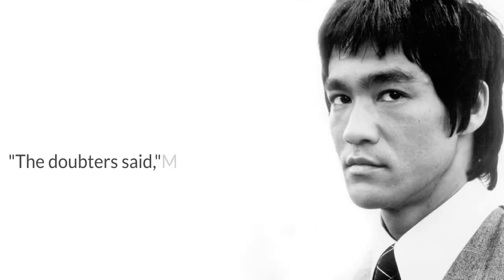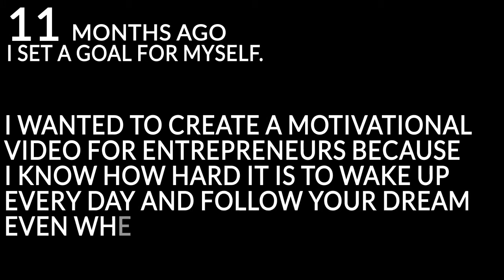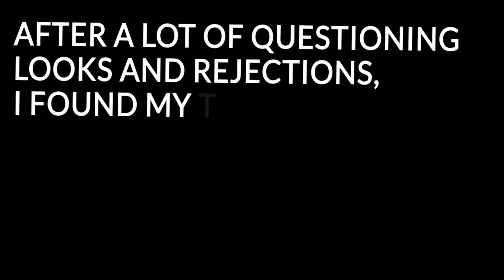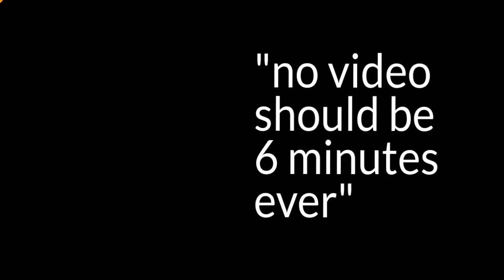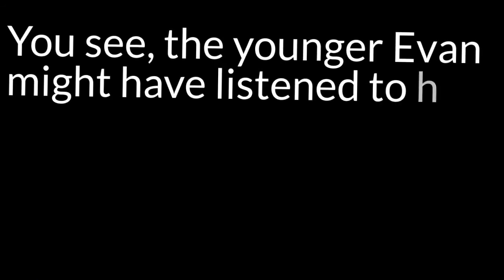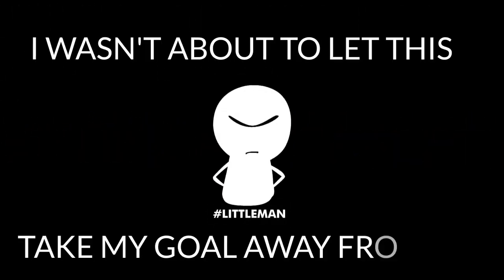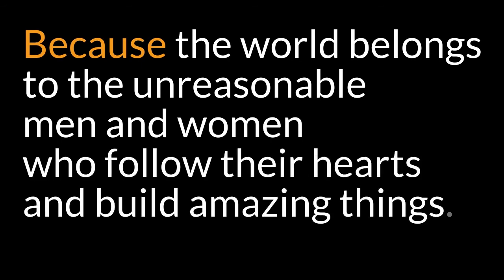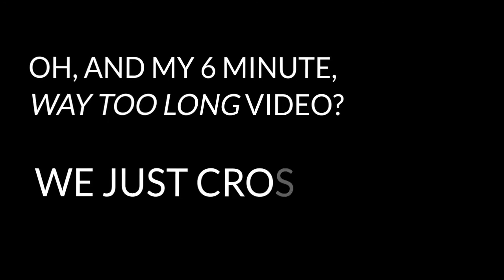LittleMan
I just passed a really important milestone that I'm excited to share with you.
But first... a story...
11 months ago I set a goal for myself.
I wanted to create a motivational video for entrepreneurs because I know how hard it is to wake up every day and follow your dream even when the people around you may not support you.
I spent 5 months trying to make my goal work.
I had the goal but didn't have the skills or the knowhow.
I needed help.
I reached out to people I knew, asked friends for help, looked at who the best people in the world at doing these videos were.
I made it my goal. I made it important. And slowly things started to happen.
After a lot of questioning looks and rejections, I found my team and got to work.
We made a great video.
I was so proud of it.
I watched it and felt "Man, I'm honored that my name is on this."
It felt sooooo good.
I was 6 minutes and 3 seconds of pure awesome.
So I showed it to some people in the video and publicity business.
The response?
7 words.
"no video should be 6 minutes ever"
So I wrote back, showing that all the TED talks, which are extremely popular, are all over 6 minutes.
His response?
"the average length of the top 50 videos on YouTube was 2 minutes 54 seconds. please tell me you actually understand how the internet works"
So by his logic, because the average popular video is 2:54, my video can't be 6 minutes and be popular.
It's comical.
But it's also really important.
You see, the younger Evan might have listened to him.
After all, this guy is an "expert" in making videos and in getting publicity.
You should always listen to expert advice, right?
I've never made a video like this before... what do I know?
Here's what I know.
11 months ago when I set my goal I was excited about it.
I felt it was something that people needed... that I needed.
The finished product was something I was so proud of creating.
I wasn't about to let this LittleMan take my goal away from me.
Even if he is an "expert."
Even if he "knows" what he's talking about.
When you find something that you're passionate about you have to keep going.
Even when people tell you you're "crazy."
Even when people tell you that "this will never work."
Even when you start to doubt yourself.
Because the world belongs to the unreasonable men and women who follow their hearts and build amazing things.
You will never be truly happy, have a real impact on this world, or make lots of money if you base your decisions on the results of other people's thinking.
Especially when that other person is the LittleMan.
So trust that the dots will connect somewhere in your future.
Trust that even if you only see darkness around you right now, things will work out.
Trust that by following your heart you will reach your goals and help change the world.
And stop listening to the LittleMan
Oh, and my 6 minute, way too long video?
We just crossed 500,000 views on it.
Believe.